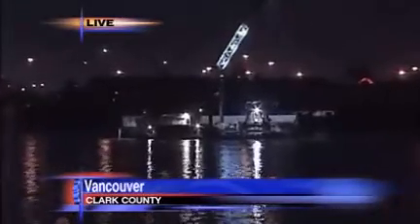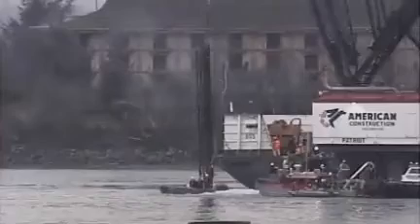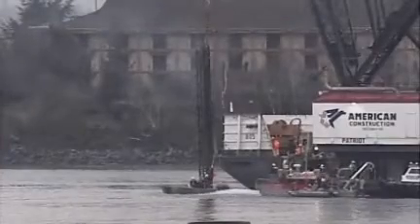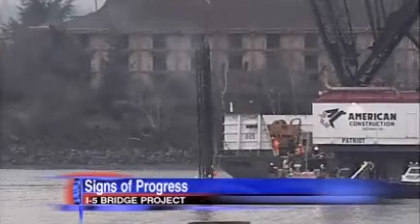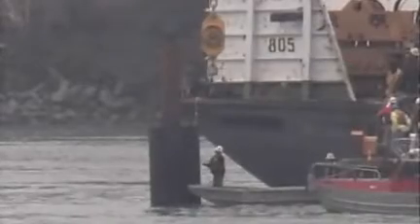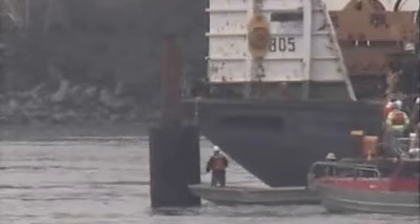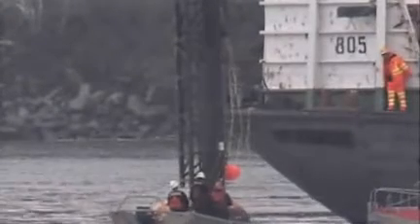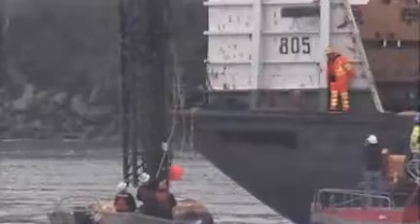Pile driving begins for Interstate Bridge project